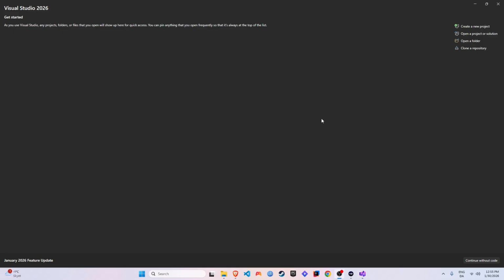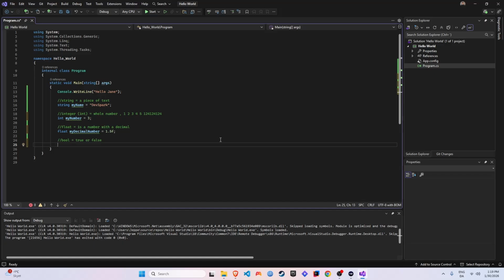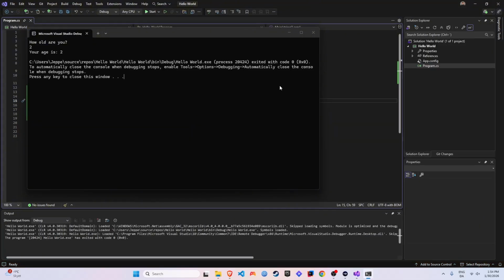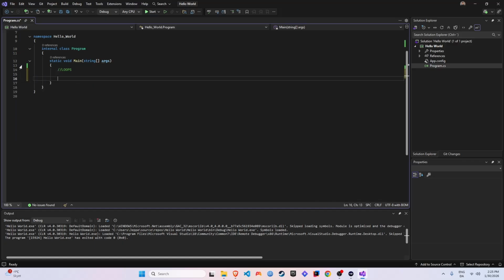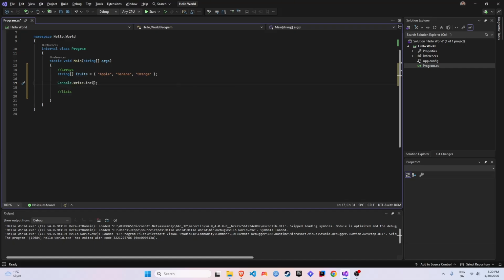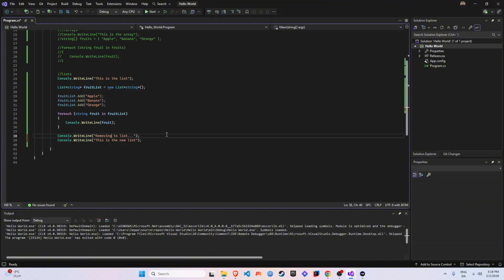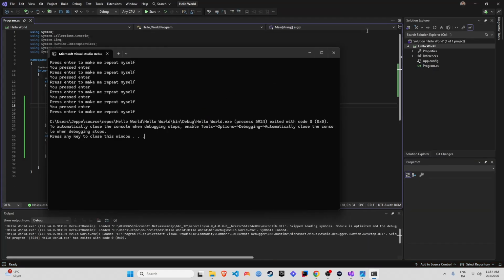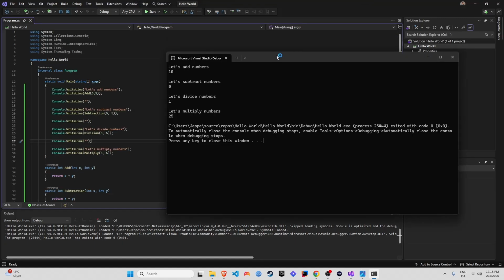Ultimate C# Course for Beginners ┃Learn the Basics of C# in 1 Hour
In this video, you’ll learn the fundamentals of C# by building real programs step by step. We start with a simple console application and gradually level up to writing dynamic, structured, and reusable code.

Along the way, you’ll learn:

How to write output to the console

How variables work and how to use them properly

Conditions and decision-making in code

Loops for repeating logic

Collections to store and manage data

Methods to organize and reuse your code

Each section includes challenges to help you practice and actually think like a programmer, not just follow along.

This course focuses on best practices and clean fundamentals, giving you the perfect foundation to move on to more advanced C# topics like OOP, .NET, game development, or backend development.

Timestamps:
0:00  Introduction
1:26  Writing to the Console
4:15  Variables
18:50 Conditions
27:40 Loops
34:04 Collections
49:09 Methods